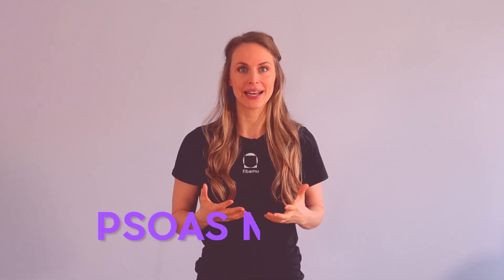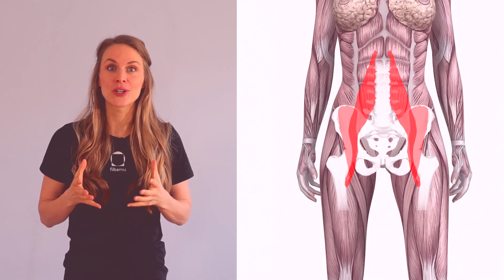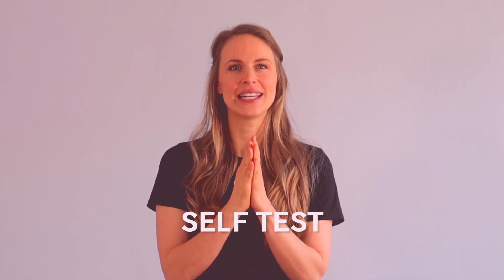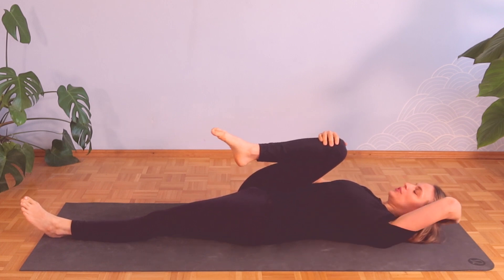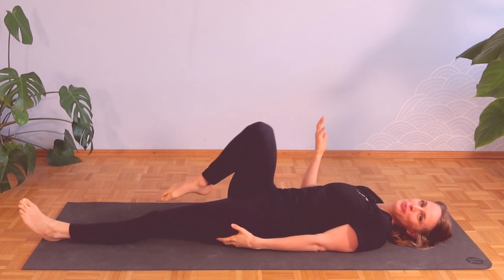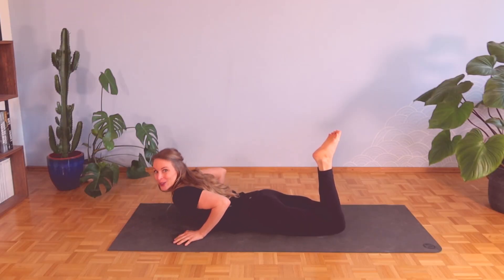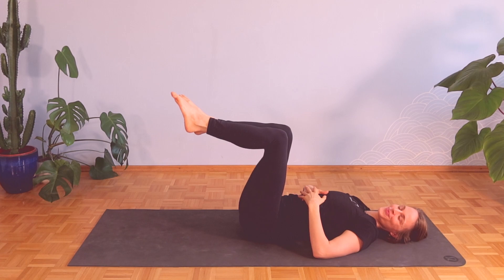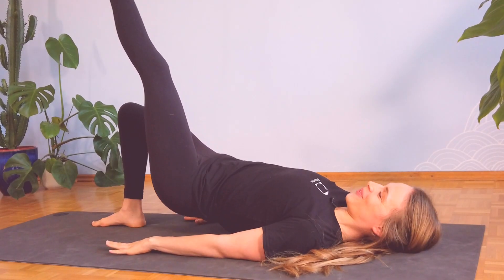Lower Back Pain? PSOAS? What really helps!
In today's video, we'll take a closer look at a muscle that is often overlooked when it comes to lower back pain - the psoas.

We all sit too much and you maybe you know the urge to stretch out the front of your body after sitting for a long period of time - unconsciously lengthening your hip flexor.

In this video we will cover:
A brief overview of the anatomy to better understand the treatment.
1 Self-assessment tests (Thomas test)
2 Stretches (since the psoas is often shortened)
2 Strengthening exercises for the psoas (iliaposos muscles), which are super important as we often see a combination of a muscle that is too short but also too weak.
1 important strengthening of the antagonist

TIMESTEMPS
00:00 What to expect in this video
01:04 What is the psoas and why it causes back pain
02:38 What to do about lower back pain caused by the psoas
03:34 Self-assessment tests -Thomas test
04:58 Psoas stretches
07:14 Strengthening for the psoas muscle
08:55 Strengthening gluteus maximus
09:50 Credits
10:05 ISG joint?